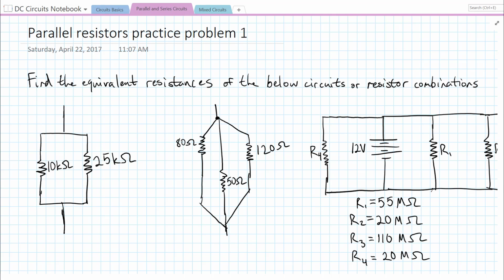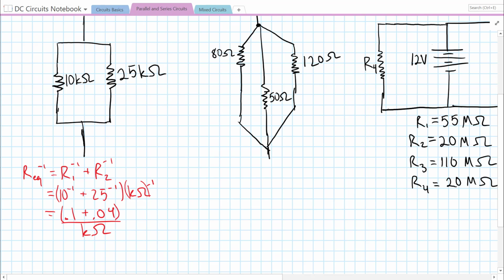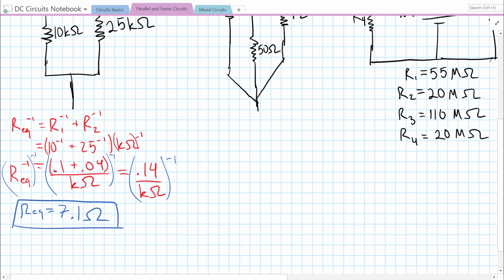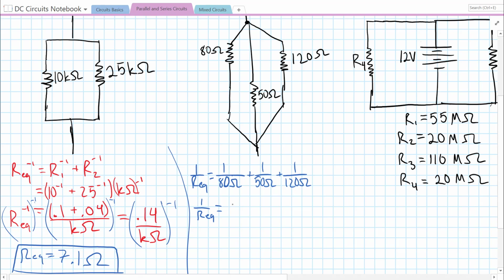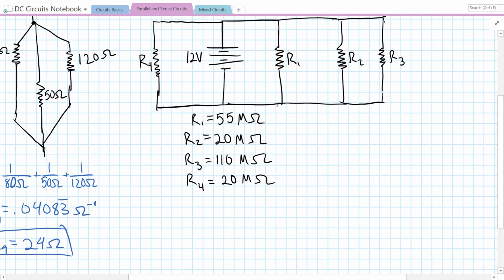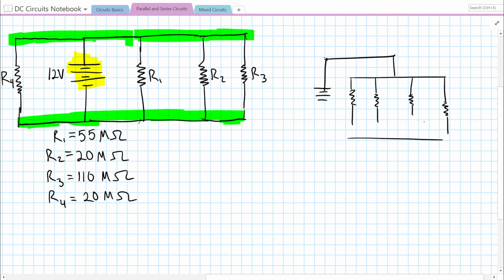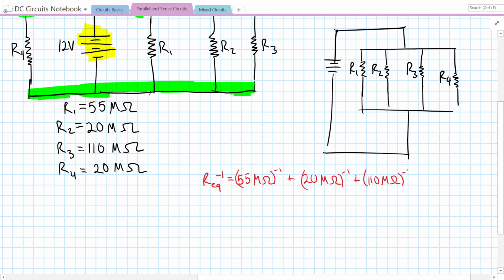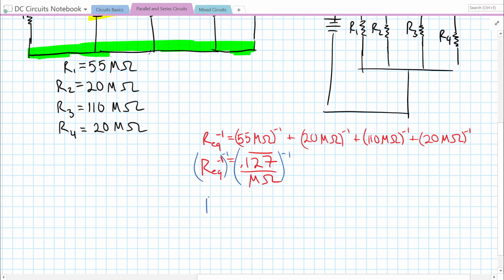Equivalent Resistance of Parallel Resistors: 3 Practice Problems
3 problems in which we find the equivalent resistance of resistors in parallel.